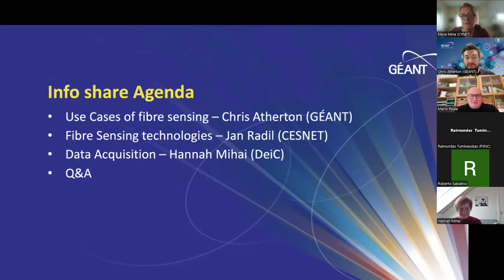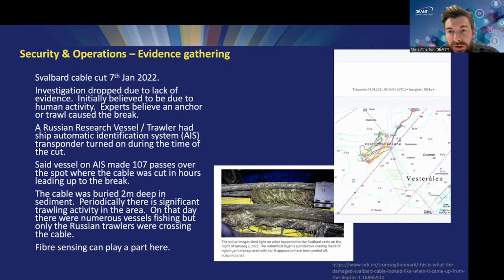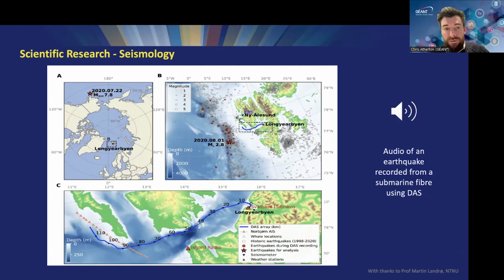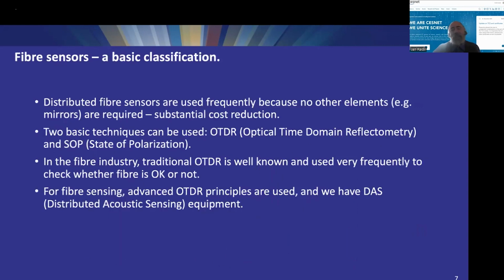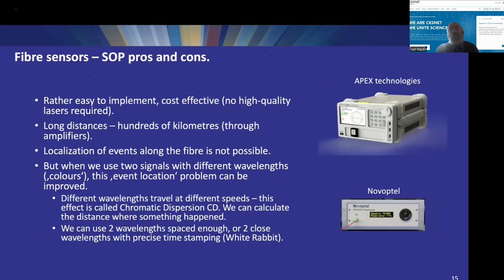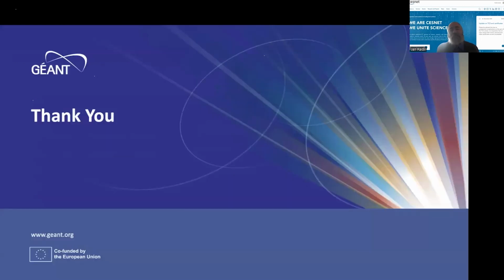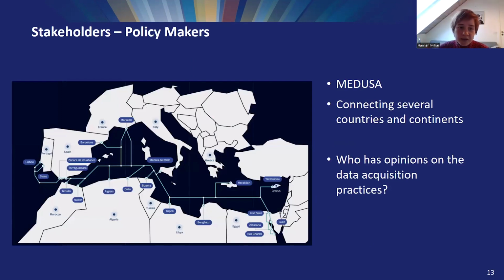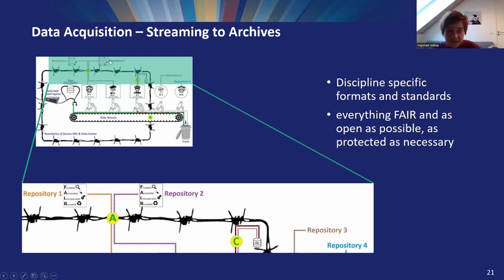GÉANT Infoshare: NREN Fibre Infrastructure for Sensing - 5 December 2024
From an individual NREN perspective, fibre sensing has synergies with existing technologies that NRENs already have installed and provide as services in their networks. With fibre sensing, NRENs can detect physical changes in their networks. This is important for both time and frequency distribution and quantum networking, as well as for security and operational requirements. Detected disturbances – discovered through fibre sensing – can be used to correct the optical signals that are sent. Fibre sensing also helps to pinpoint disturbances or intrusions on the cables that the operational teams rely upon for connectivity and thus facilitates the protection of critical infrastructure.

AGENDA
00:00 Welcome and Introduction - Chris Atherton (GÉANT)
01:10 Use cases of fibre sensing - Chris Atherton (GÉANT)
21:40 Fibre sensing technologies - Kurosh Bozorgebrahimi (SIKT), Jan Radil (CESNET)
40:35 Data Acquisition - Hannah Mihai (DeiC)